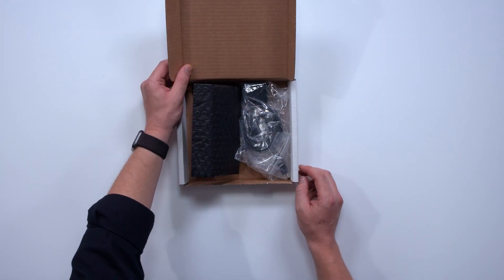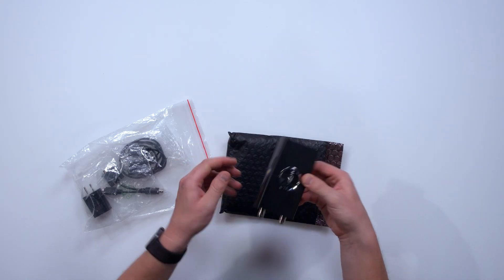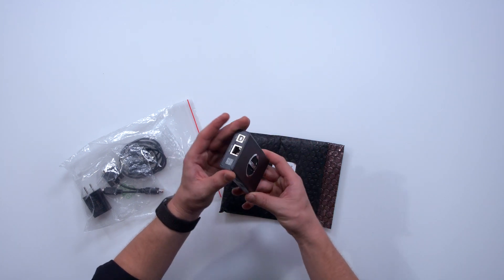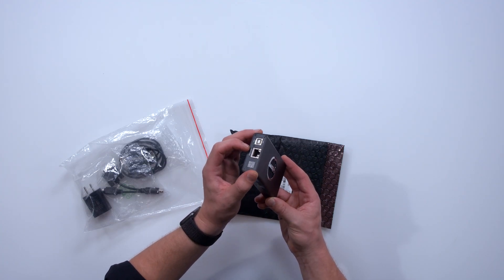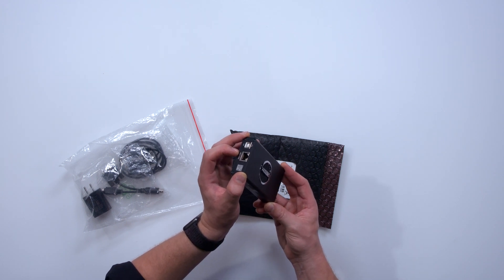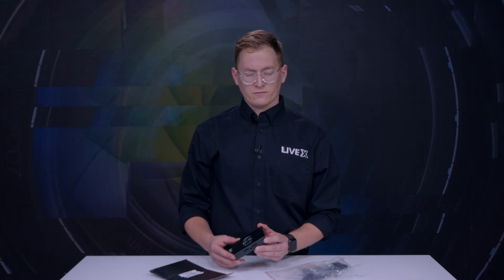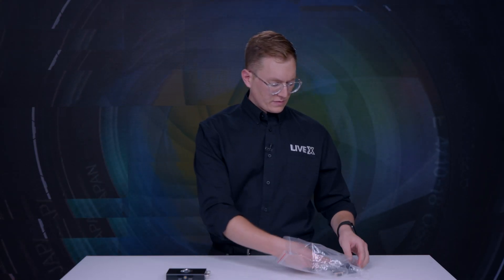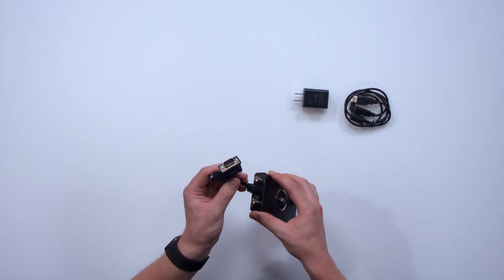Unboxing: Magewell Pro Convert SDI 4K Plus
First Impressions
The Pro Convert SDI 4K Plus is nothing short but slick. It’s well designed outer casing shows that it means business. Everything from the connections on the side to the Magewell logo that greets you right when you take this device out of the package let’s you know that it’s premium. And on top of that, the functionality could not be more well laid out: one side for your SDI in and out, along with the PTZ/Tally interface, and the other for your Ethernet/NDI and USB connectivity. The included PTZ and Tally break out is a huge bonus, allowing you to get your new device working without the hassle of sourcing another specialized cable. If your setup includes a PoE switch (power over ethernet), you’re in luck! Since the Pro Convert’s ethernet port is PoE enabled, that means one fewer item to power off the wall. With all that being said, we can’t wait to start using this well built and versatile device in the field for a variety of applications!

Magewell Pro Convert SDI 4K Plus
PTZ & Tally Breakout Cable
USB 2.0 Cable
USB Power Supply

Features
Up to 4K30p connectivity via SDI
NDI interface, for video over IP
PoE for easy power distribution
PTZ and Tally interface, along with included breakout cable
Configuration over USB and IP for easy setup
SDI Loop through, up to 4K 30P, with embedded audio